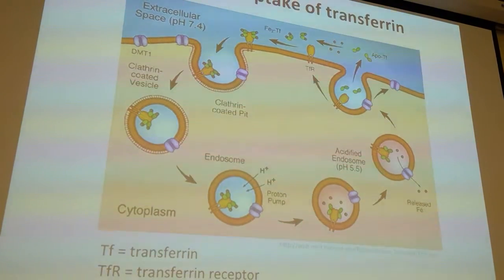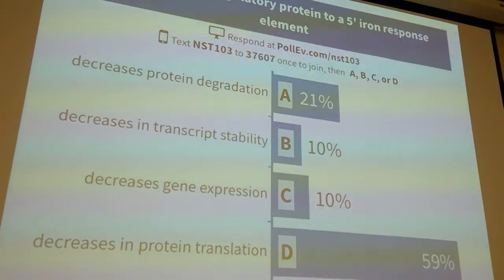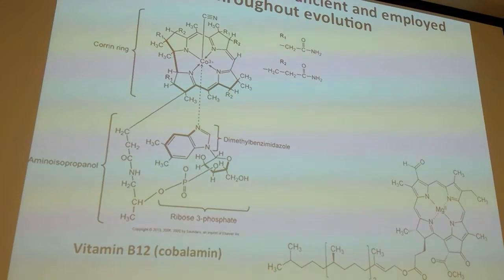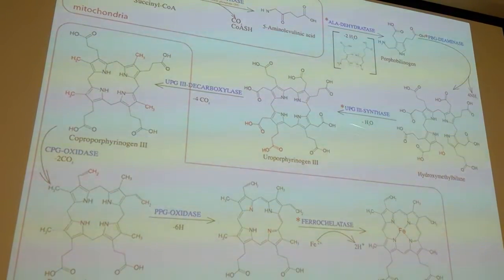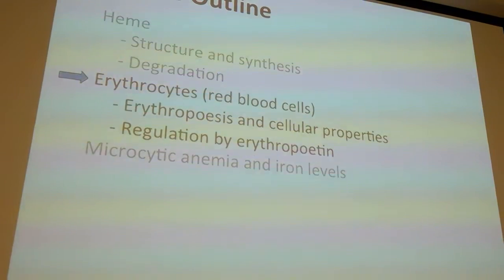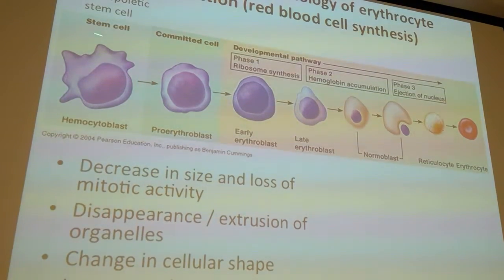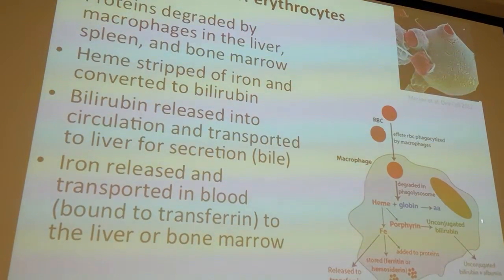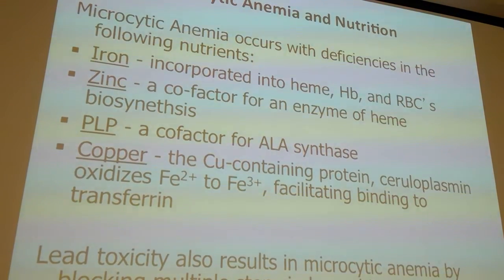NST 103 Lecture 23